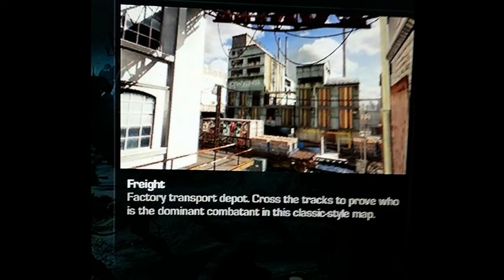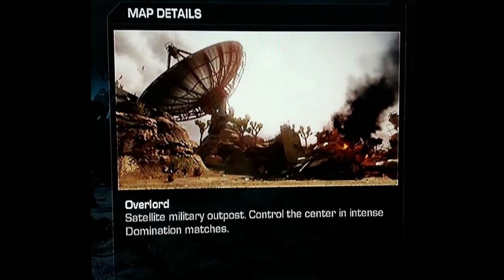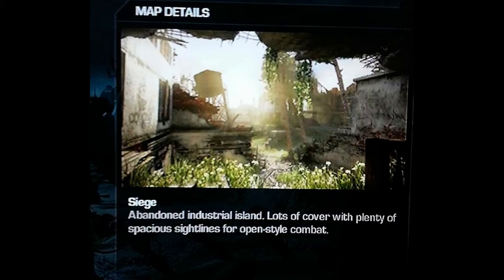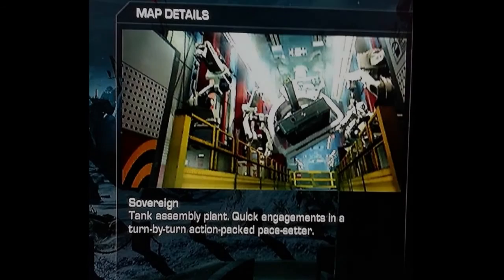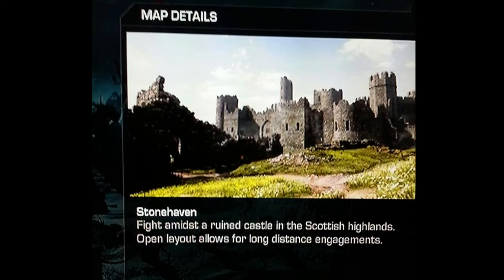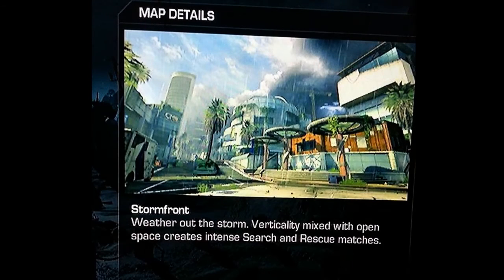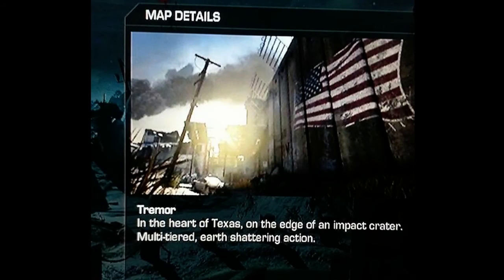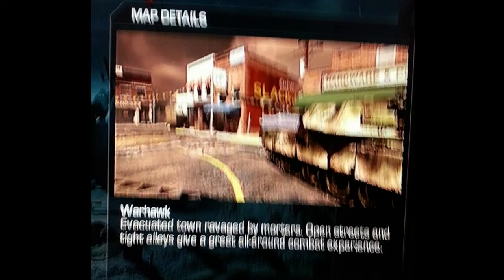COD Ghosts: Map List! Every Multiplayer Map In Call Of Duty Ghosts!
Hey guys heres a new COD Ghosts video mate! in this video is a list of all the multiplayer maps in Call Of Duty Ghosts including a picture of each and their description!
I will be starting a new series on Ghosts and i will also put out as much videos and information as i can about all the new features, guns, maps, EVERYTHING!